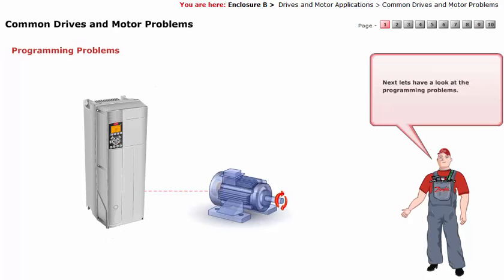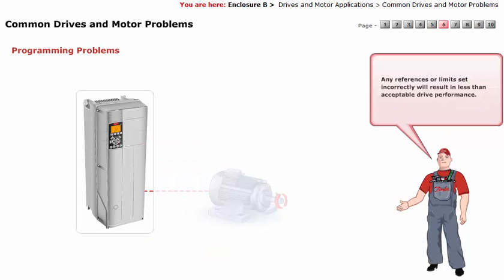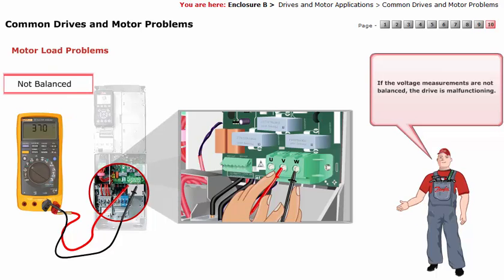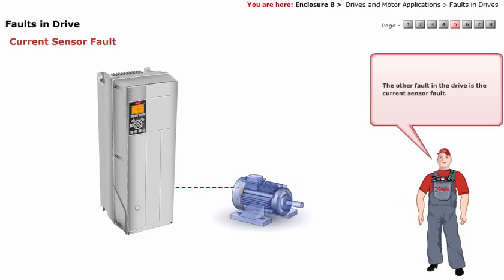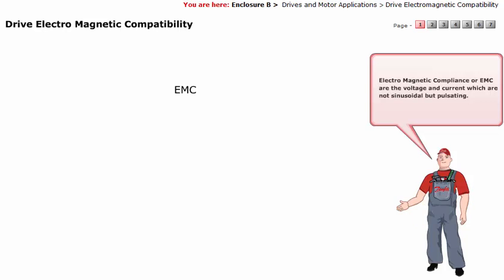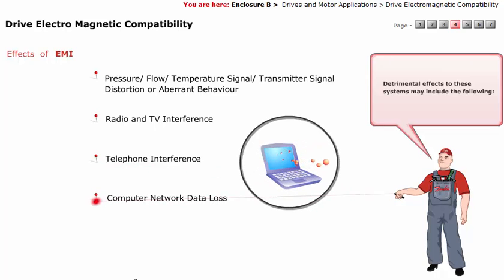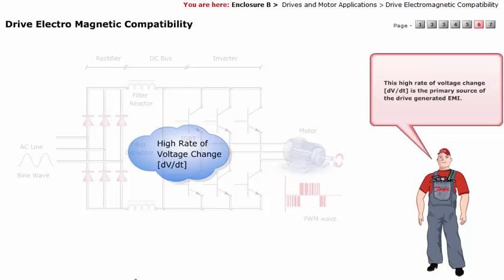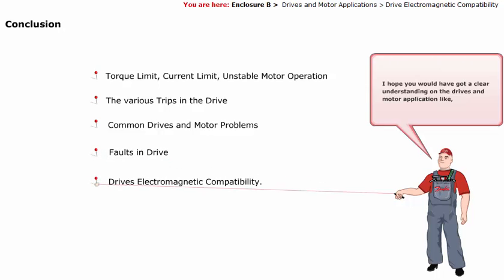Inverter Danfoss, Lesson17, FC Automation Drive, Enc.B Drvies and Motor Applications2